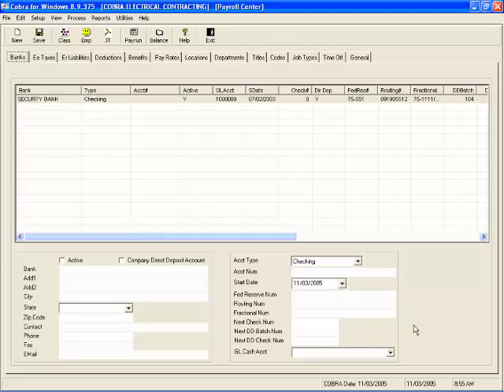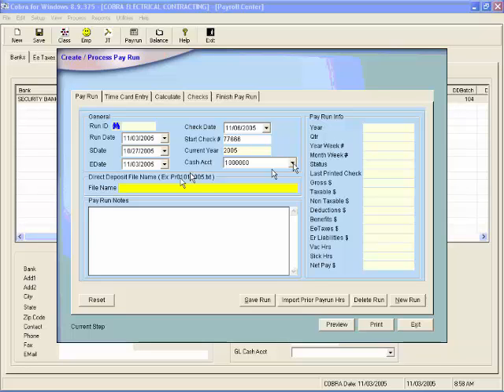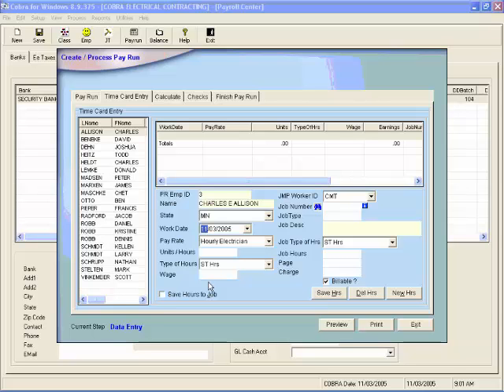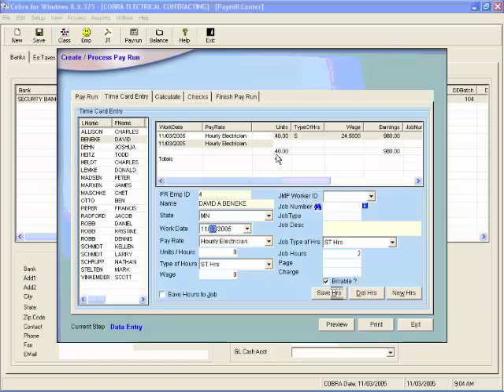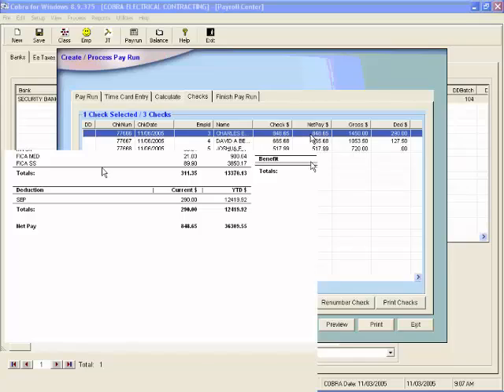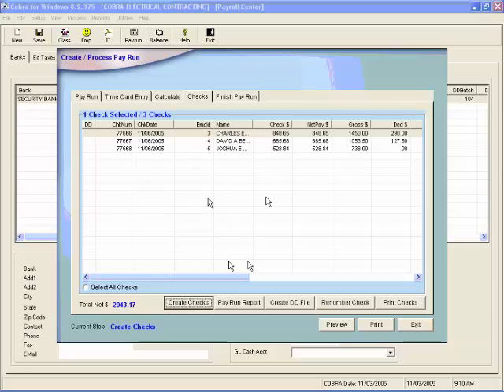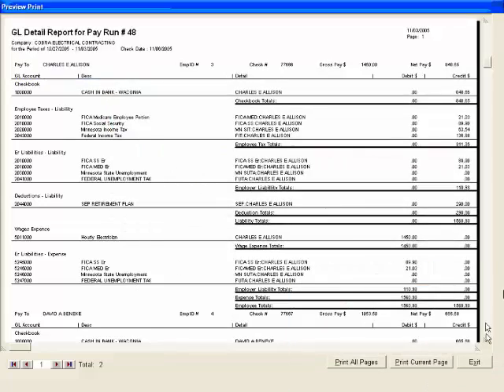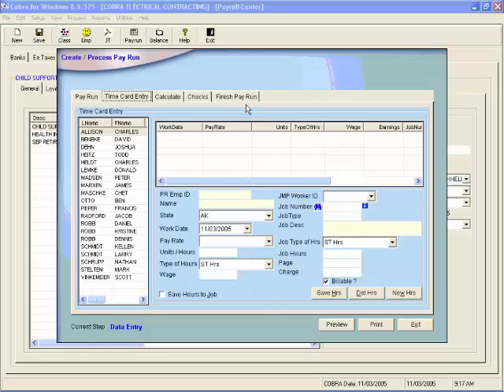17 PayRuns Testing your Setup